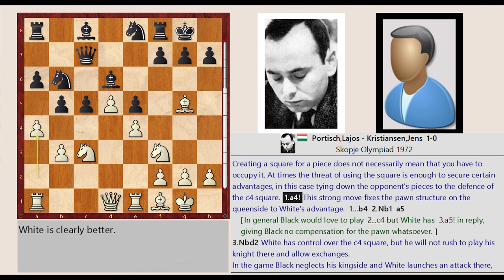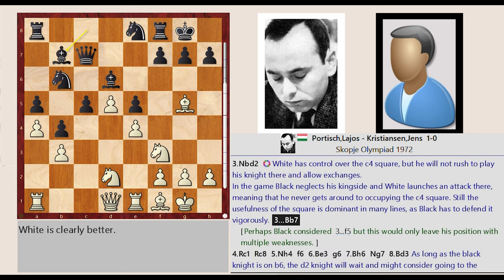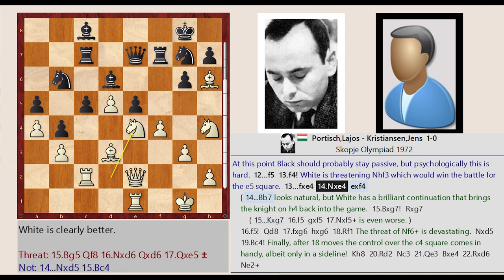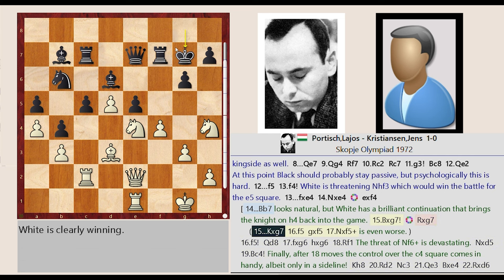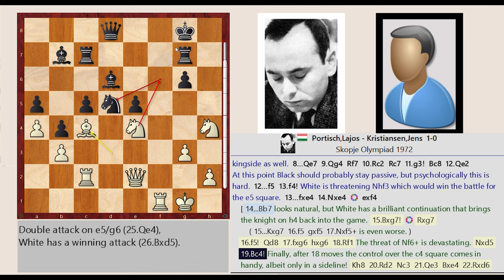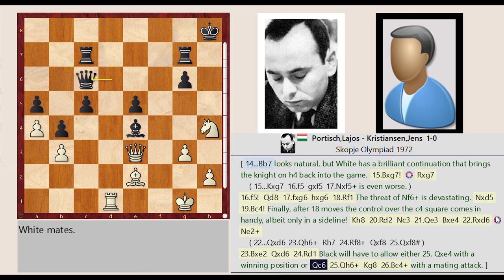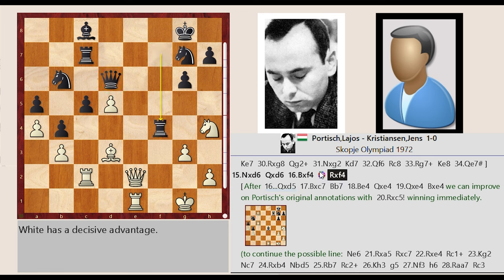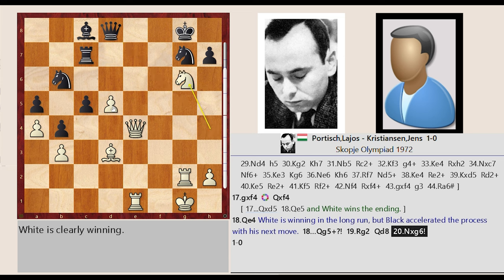Creating a square for a piece but not occupy || Portisch vs Kristiansen (Annotation: Jacob Aagaard)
Jacob Aagaard
Grandmaster Preparation - POSITIONAL PLAY